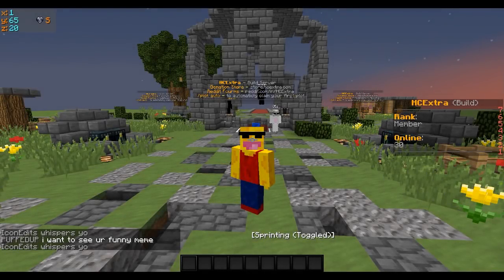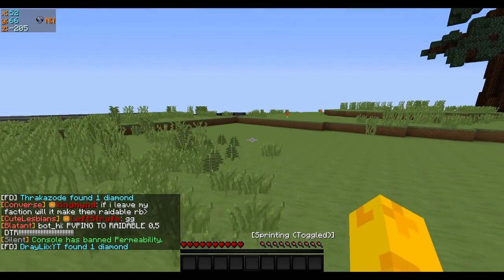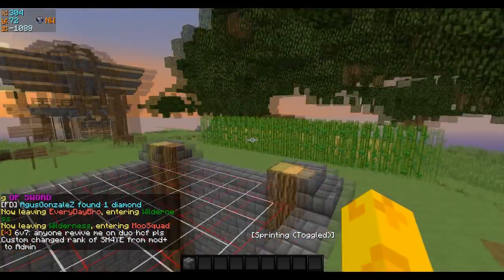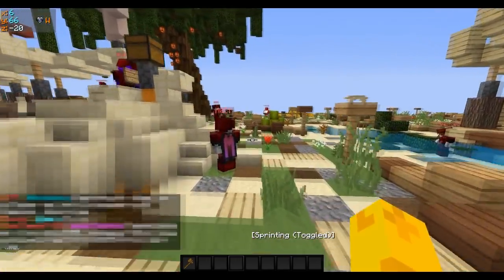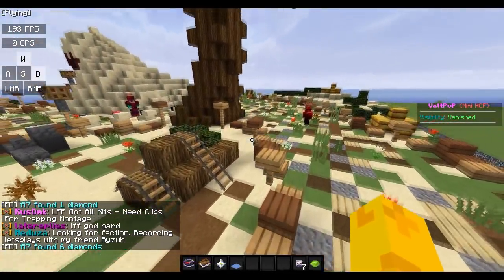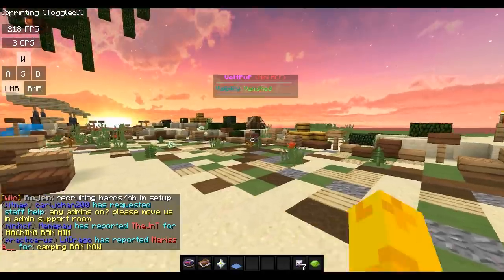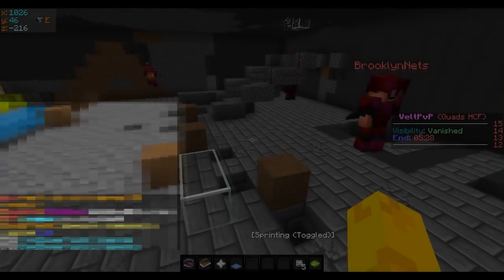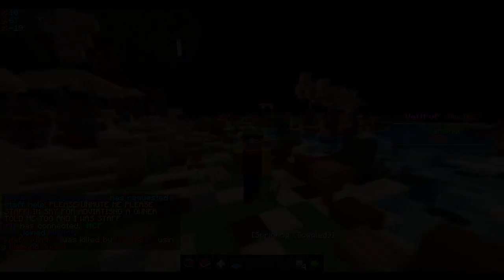I CAN WORLD-EDIT SPAWN + I HAVE CHEAT BREAKER!!! **IM OPED** (Admin Series #12)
↓ CLICK BELOW FOR MORE INFORMATION! ↓
★Pack
✔ NEED A NEW ONE, DM ME @WeInHereBB
★Hardware
✔Mouse - Razer Deathadder Chroma
✔Keyboard - Razer Blackwidow Tournament Edition Chroma